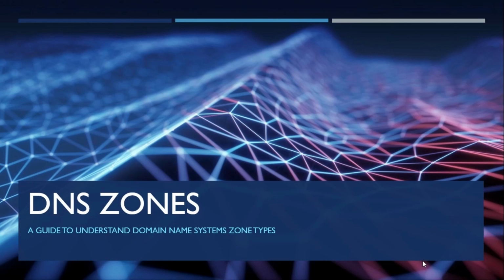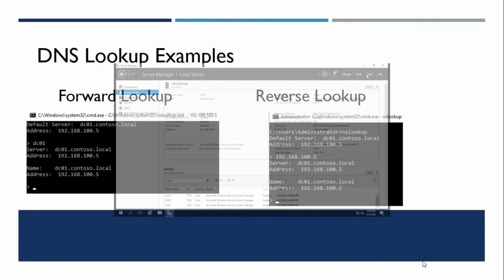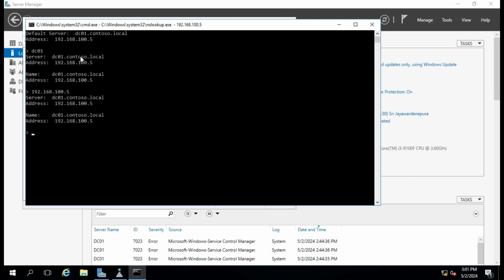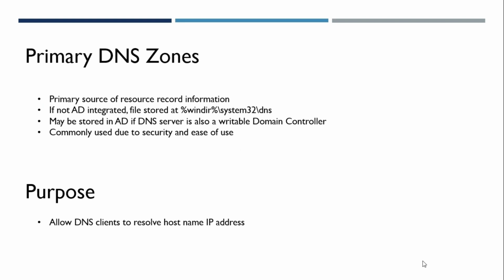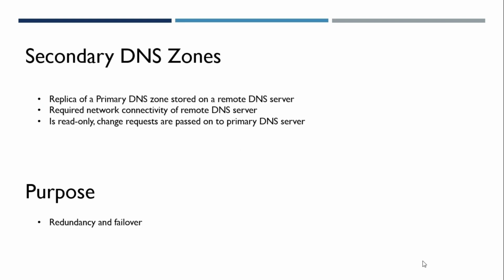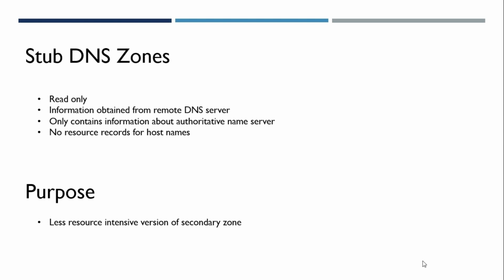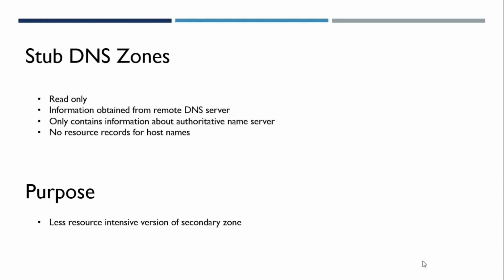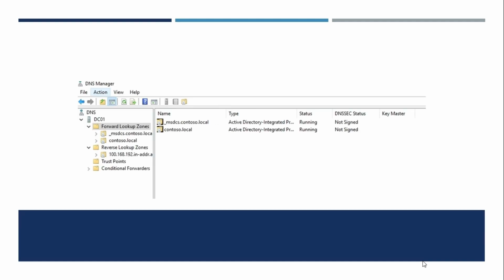Learn DNS Zones in 3 Minutes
In this video, we are going to look at following zone types: Primary zone, Secondary zone and Stub zone. Depending on what the needs of the administrator are, this will determine which zone file is used. Different zone files are used in different scenarios and the administrator needs to decide the correct zone file to use for that scenario.